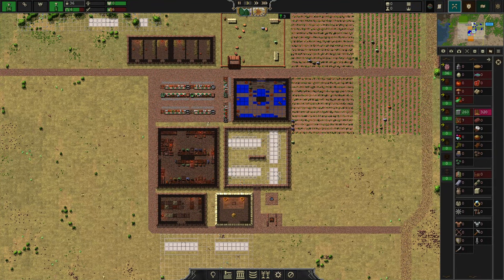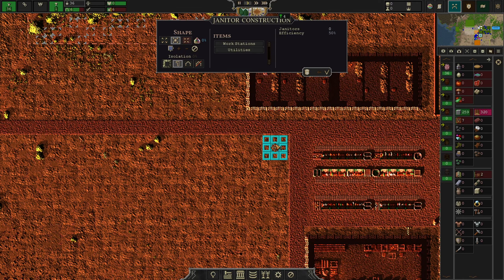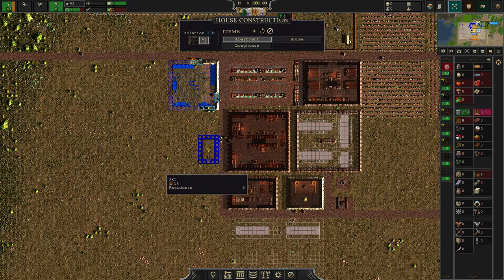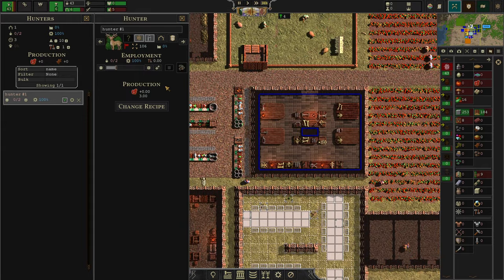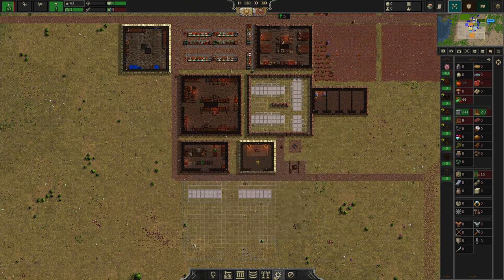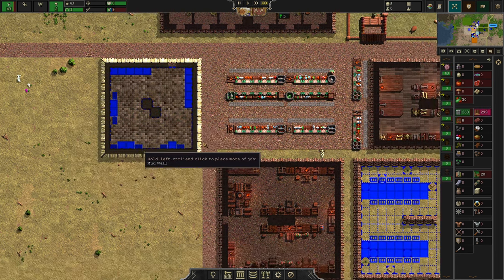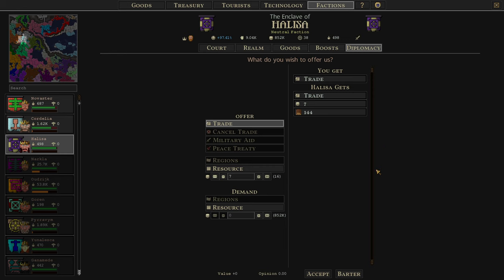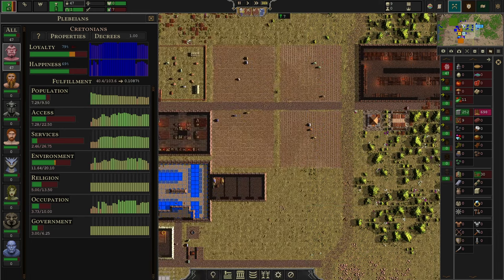SCIENCE & TRADE - Tutorial SONGS OF SYX v65 Guide Gameplay 3